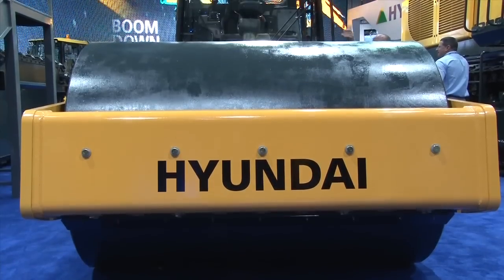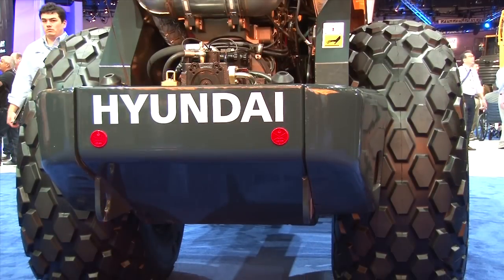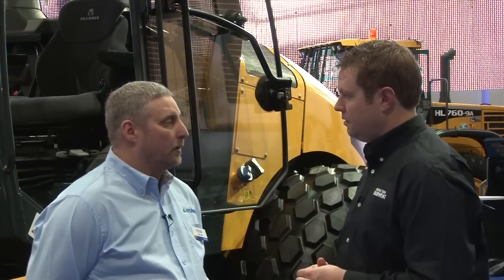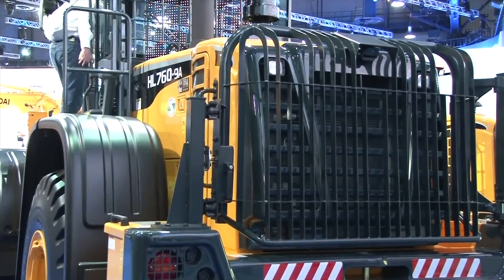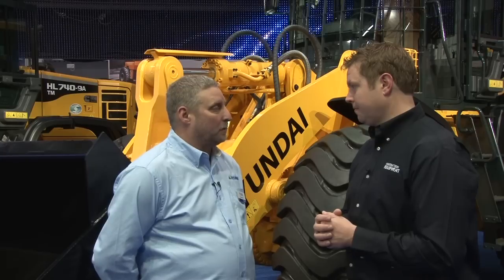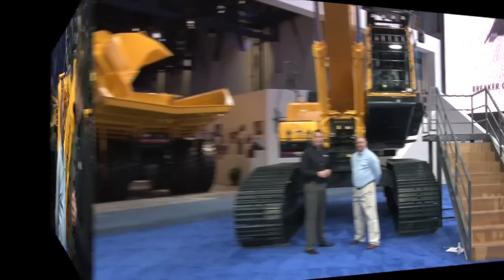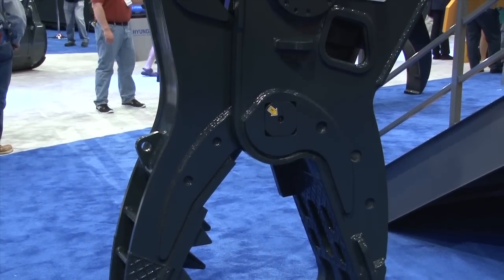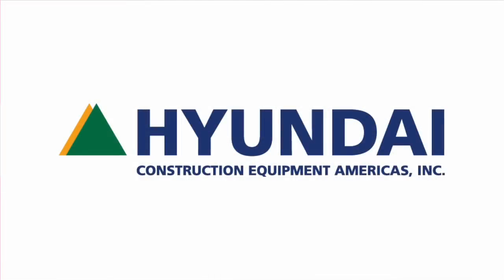Hyundai Construction Equipment - ConExpo 2014 Product Walk Around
Todd Johnson takes a look at entries into three new categories for Hyundai Construction Equipment Americas: compaction equipment, waste-handling wheel loaders and 130,000-pound weight class demolition machines.